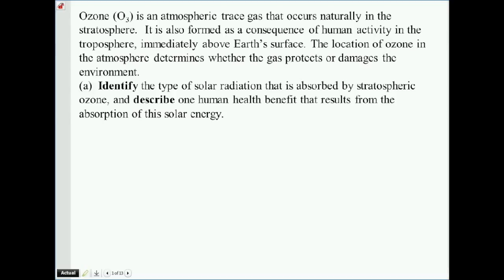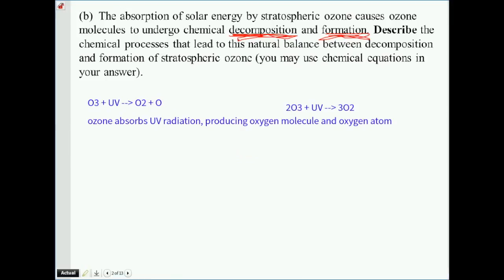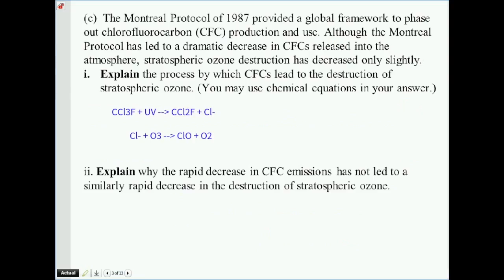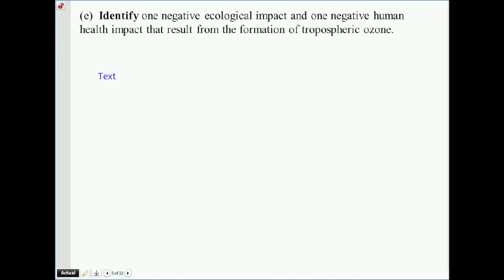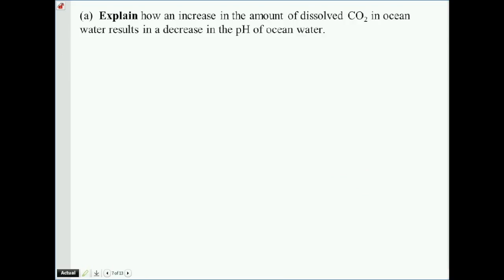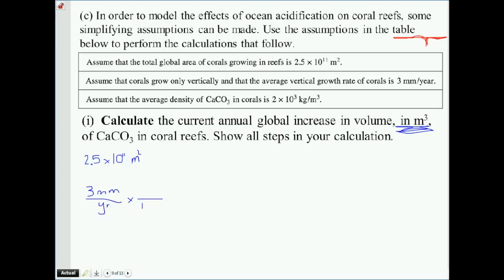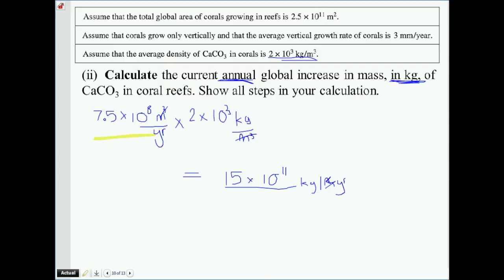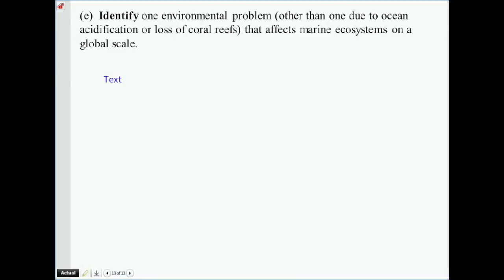FRQ Practice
This video is about FRQ Practice